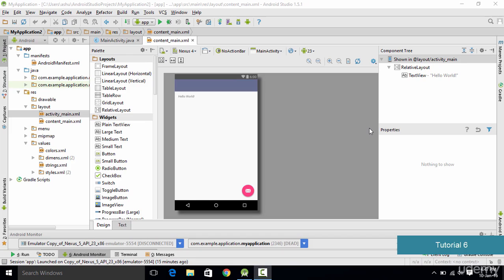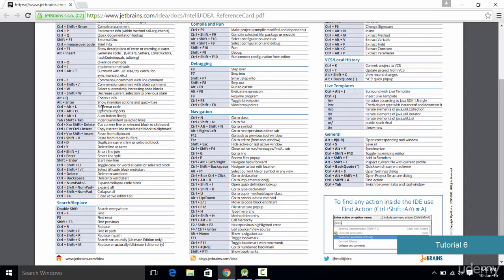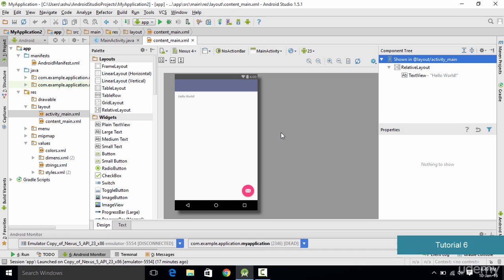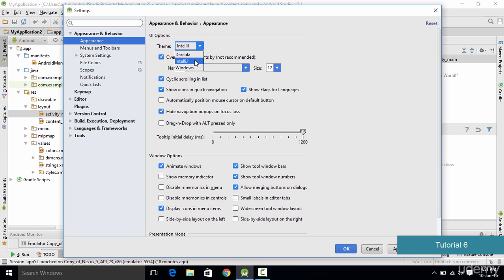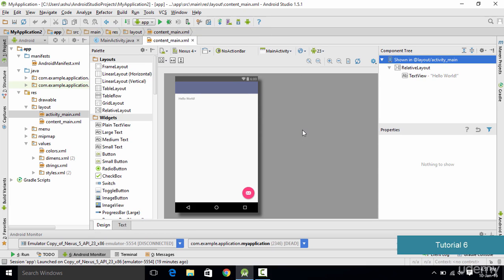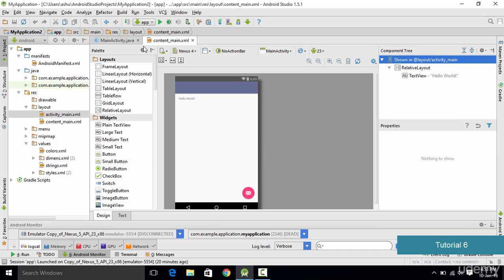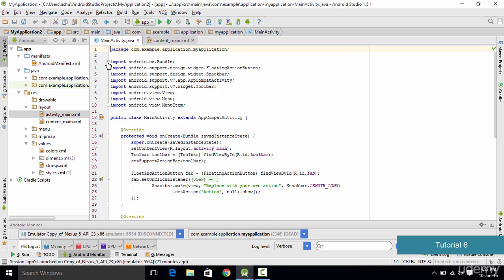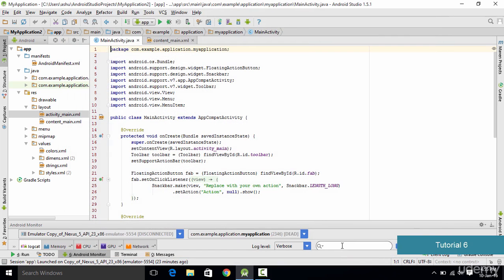Some Things To Learn About Android Studio part 9